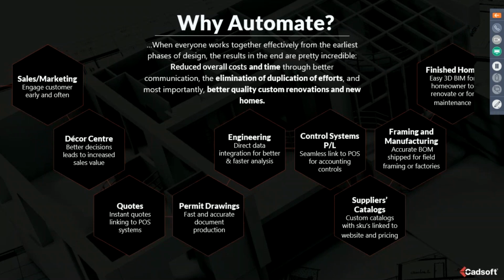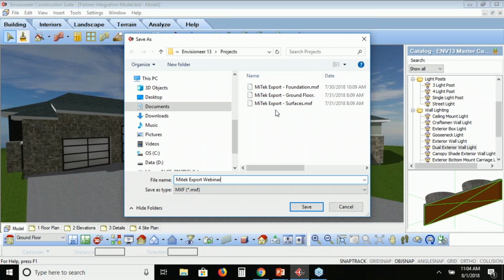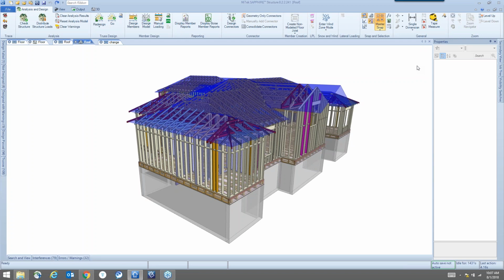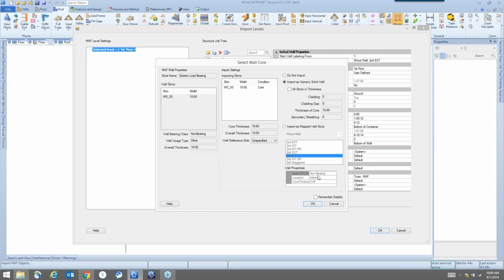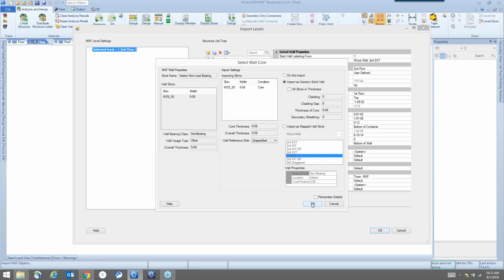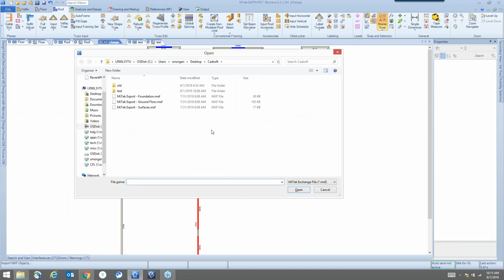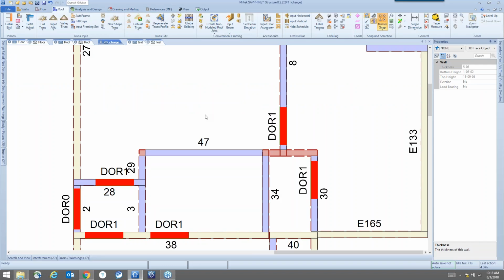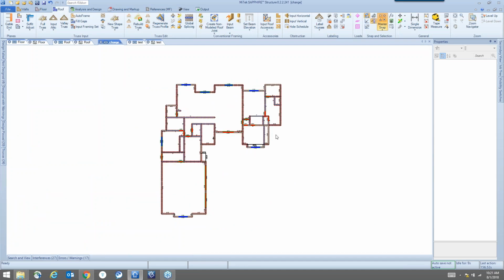BIM Integration Webinar - MiTek and Cadsoft Envisioneer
Watch this recorded webinar where the integration between Envisioneer and MiTek Sapphire is demonstrated.